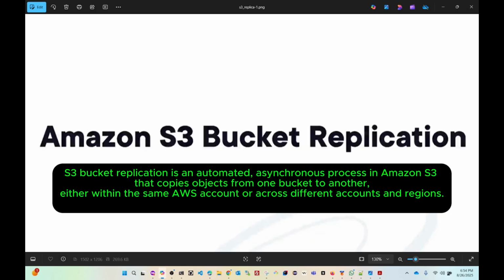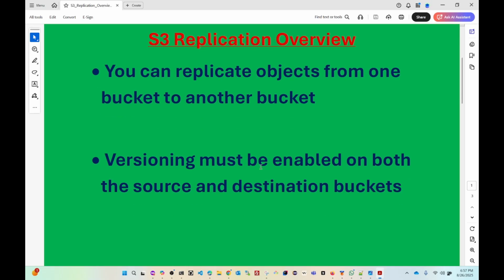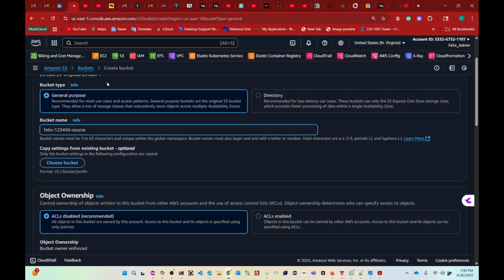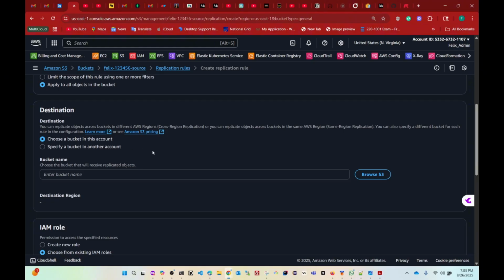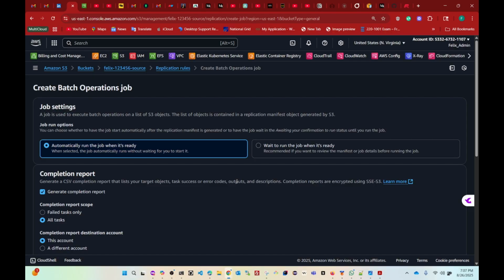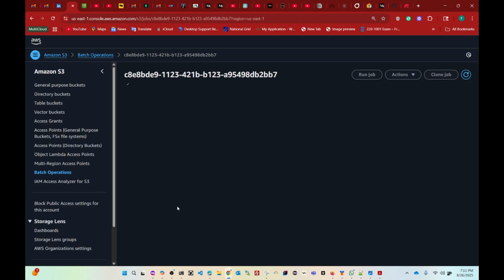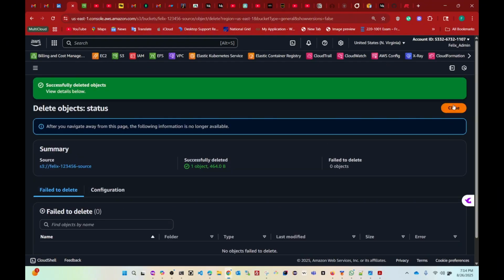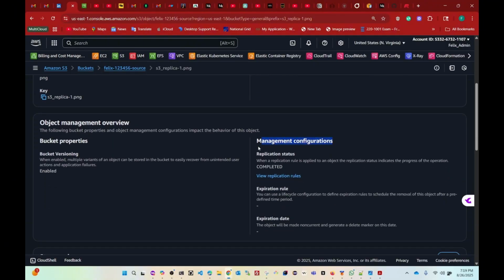How to Enable S3 Replication in AWS | Replicate Objects Between Buckets | Same Region Replication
In this video, I demonstrate how to configure Amazon S3 Bucket Replication within the same AWS account. Replication is a powerful feature that helps you automatically copy objects from one S3 bucket (source) to another (destination) for improved data durability, compliance, and backup strategies.

Here’s what I cover step by step:

Enabling versioning on source and destination buckets.

Configuring replication rules between the buckets.

Uploading objects before and after replication is enabled.

Explaining the role of delete markers when objects are deleted.

Reviewing key features and use cases of S3 replication.

This demo is useful for anyone looking to understand how to replicate objects in Amazon S3 and take advantage of this feature for disaster recovery, redundancy, and compliance.